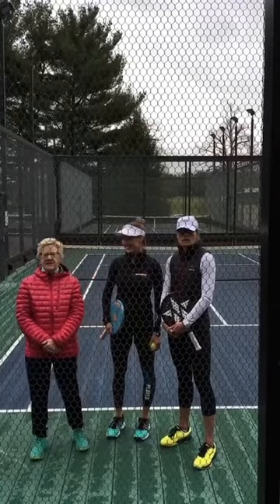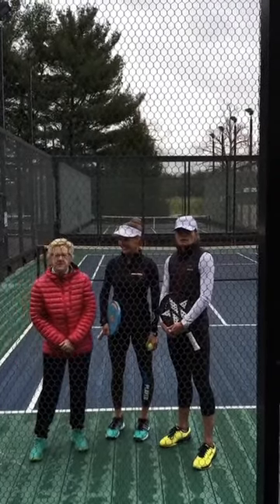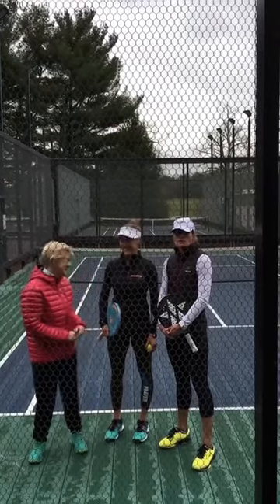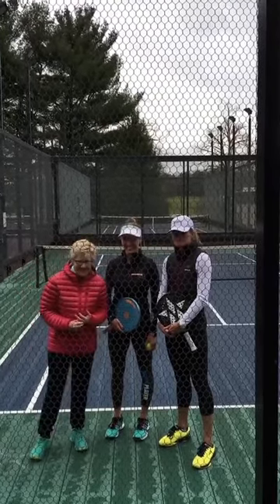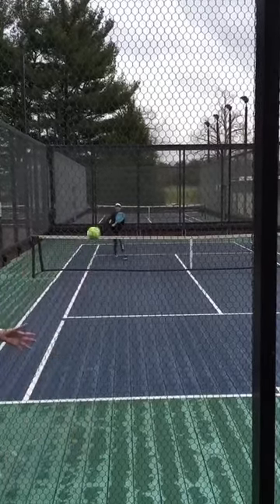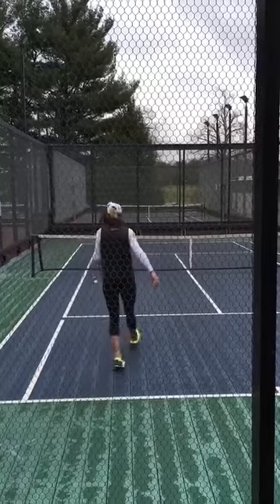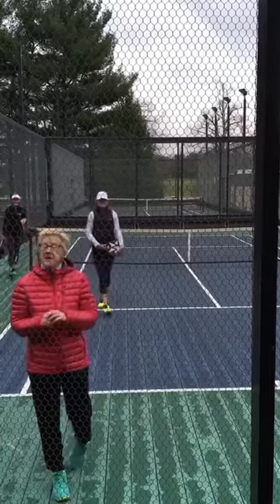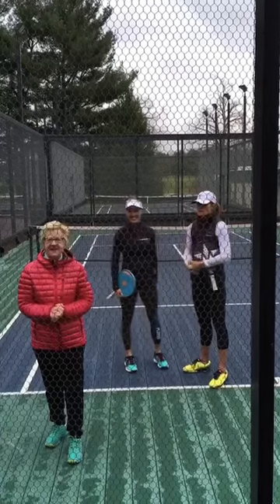One-up one-back drill